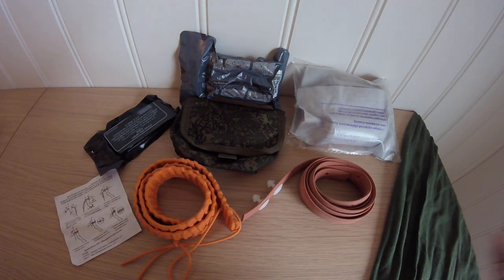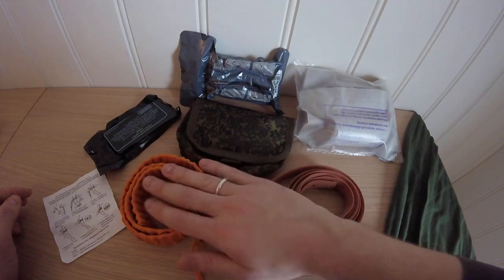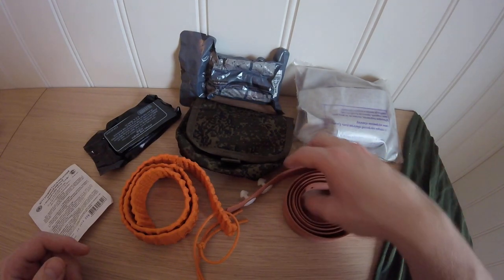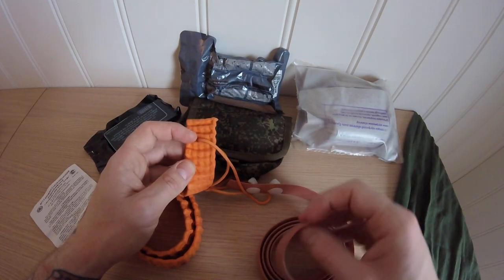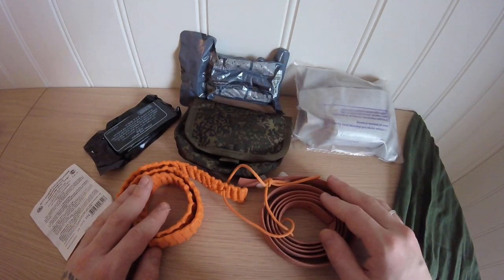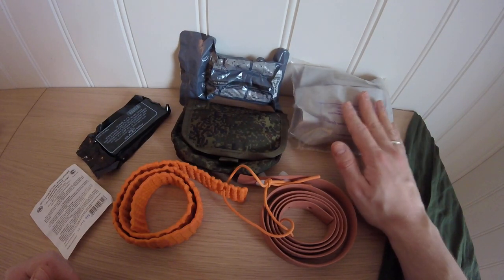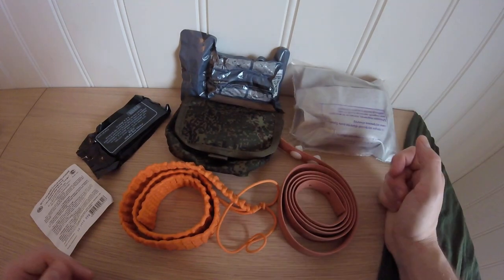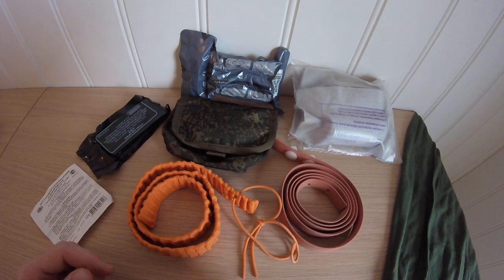Russian Esmarch Tourniquets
A look at two styles of Russian Esmarch touniquet, old model and new model "alpha".